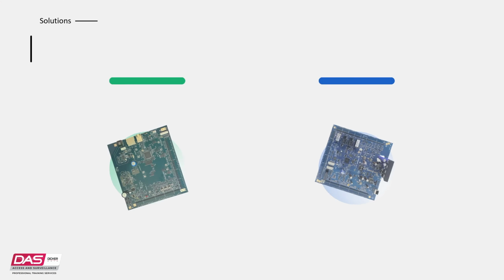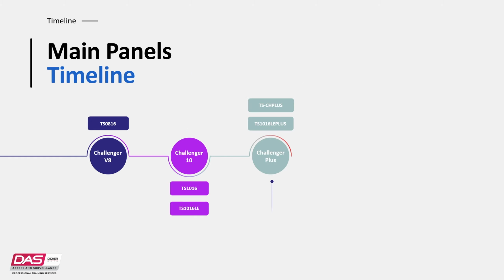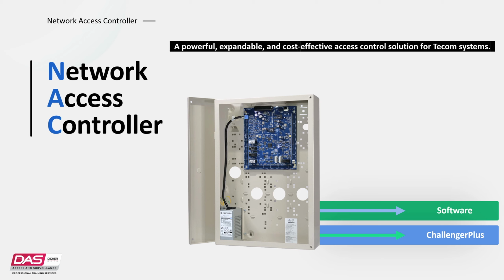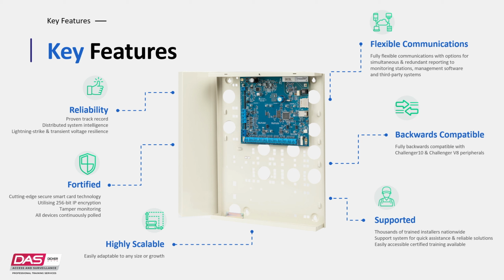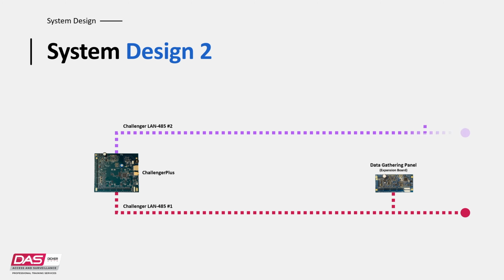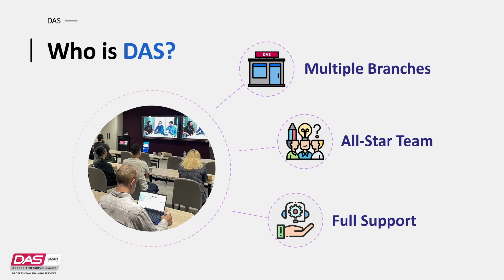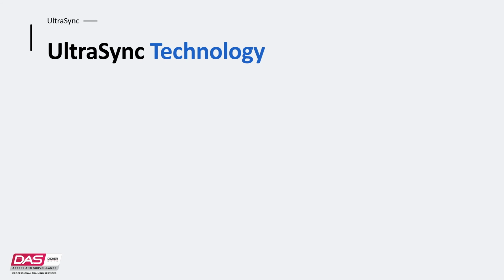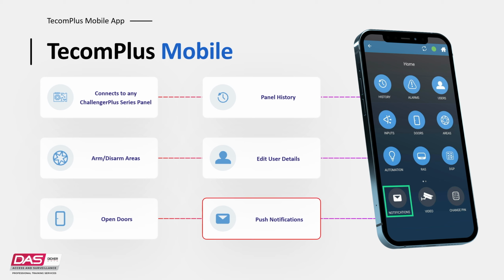Get To Know Tecom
Tecom offers a range of Intrusion Alarm and Access Control solutions and in this DAS Training Presentation we cover the following

0:00 Introduction
0:37 Tecom Main Panels
1:12 Tecom Main Panel History
2:23 ChallengerPlus Series Matrix
2:50 Network Access Controller Modes
3:30 Expanding the onboard capabilities
4:00 Tecom Key Features
5:23 Tecom System Designs
6:29 Tecom Accessory Range
7:20 Who is DAS
8:00 Tecom Software
9:07 What is UltraSync
9:36 TecomPlus Mobile App
10:12 Dicker Data Portal
10:40 What is the DAS Advantage
11:09 Meet the Carrier Team
11:28 Support and Warranty Options